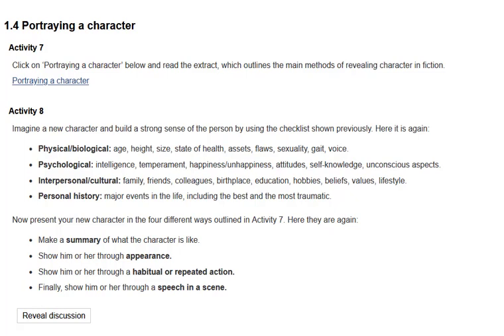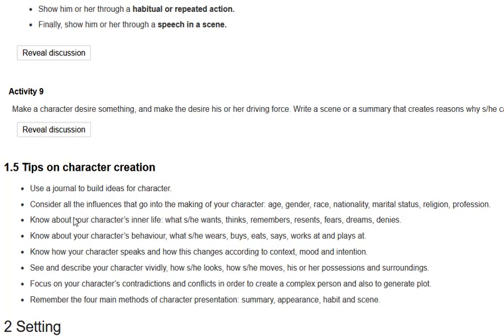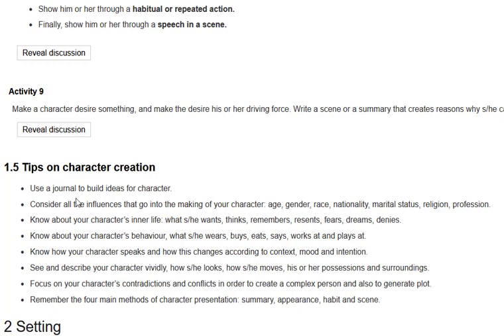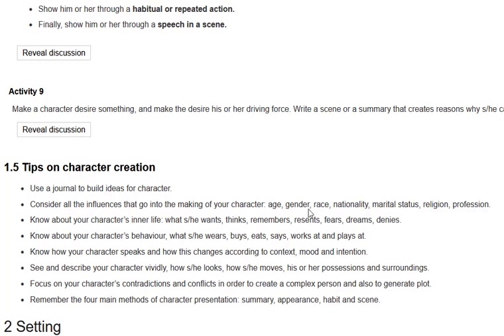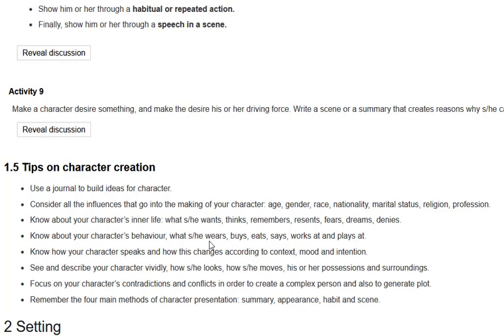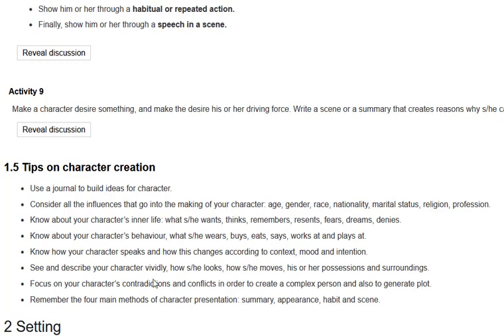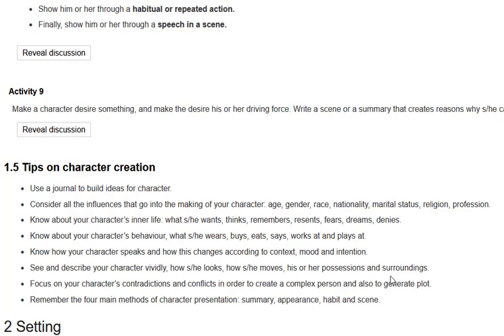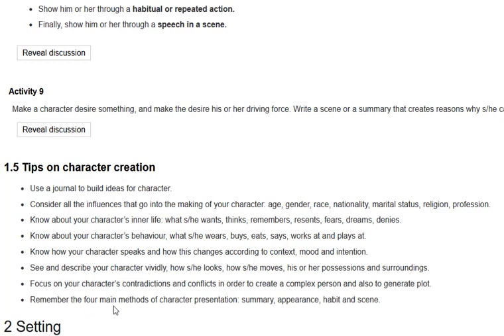Character Creation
This video teaches you how to create a character in Fictional Writing.